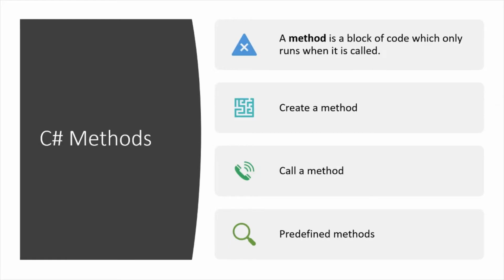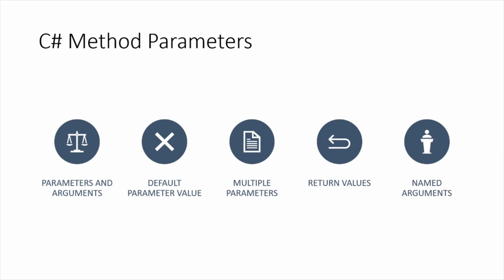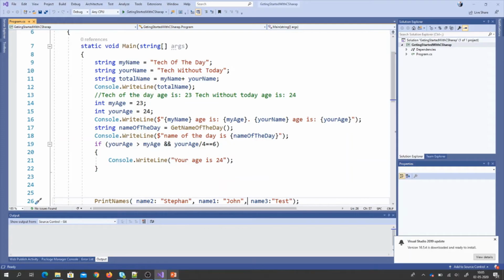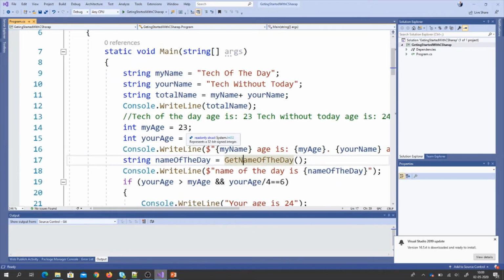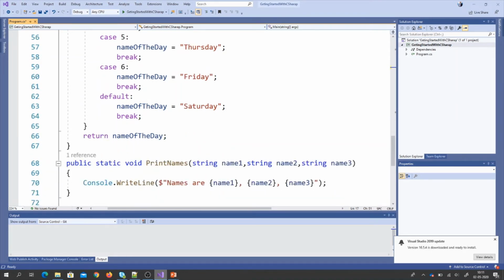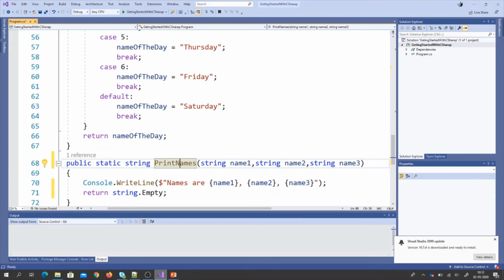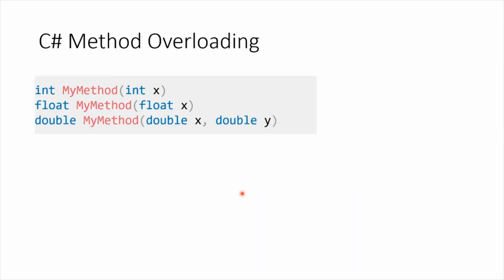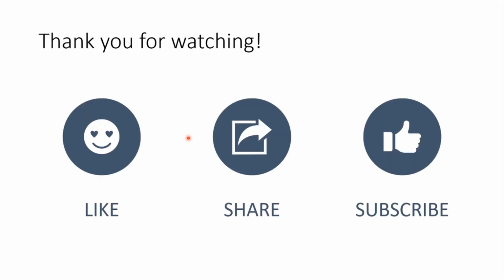c# methods | C# Basics | Learn C# from scratch | C# Tutorial - Full Course for Beginners Part-3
This is an introductory look at methods (functions) in C#. We discover why they are awesome and how to use them.

Level required: Total basic

In this video i will talk about methods in C#. How to overload methods and how to create methods. This is really basic video about C#.

This course will give you a full introduction into all of the core concepts in C# (aka C Sharp). Follow along with the course and you'll be a C# programmer in no time!